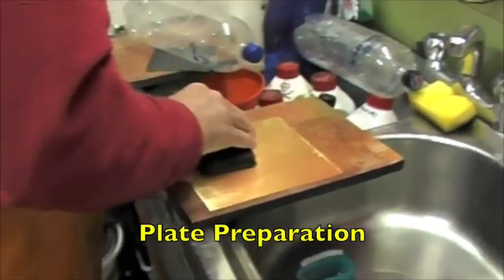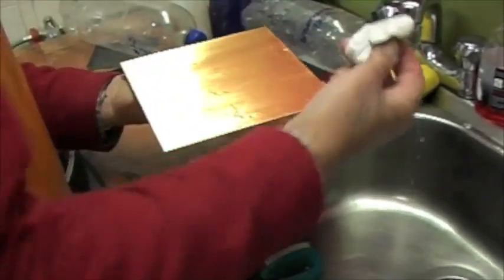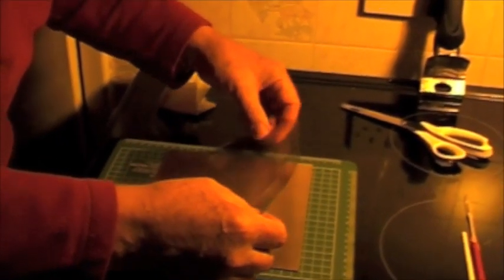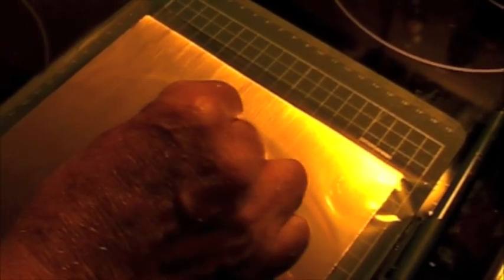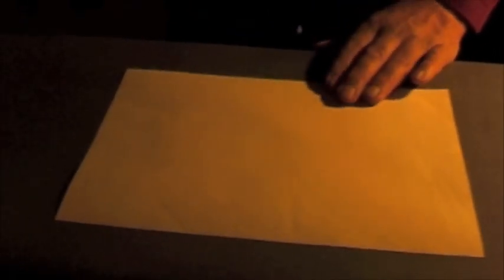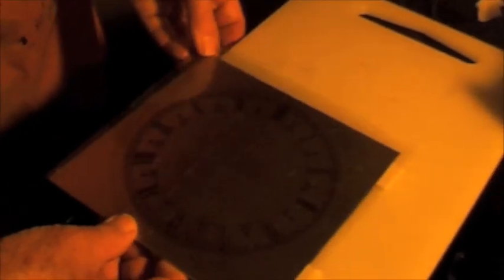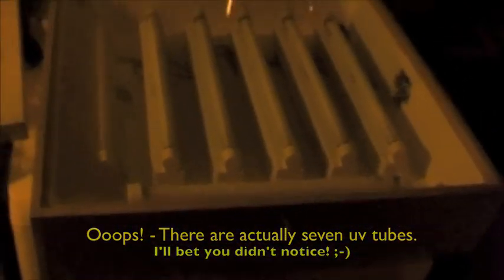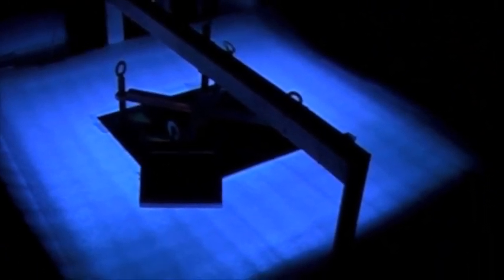Lindisun photo etching Part 1.m4v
Description:  Learn how to apply dry film resist by hand to thick metals, how to expose and etch a metal plate to make clock dials,  sundials or other metal instruments and artefacts.